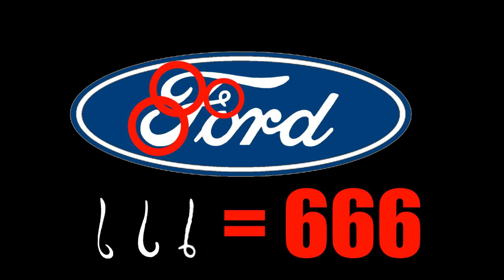WOW!! ANIMATION 666 REVEALED hidden OCCULT numerology in FORD Logo!!!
FORD logo reveals hidden occult 666 coding.